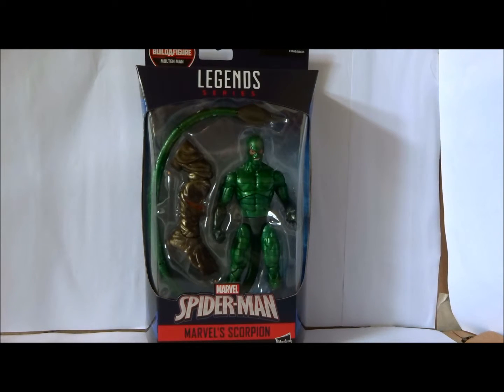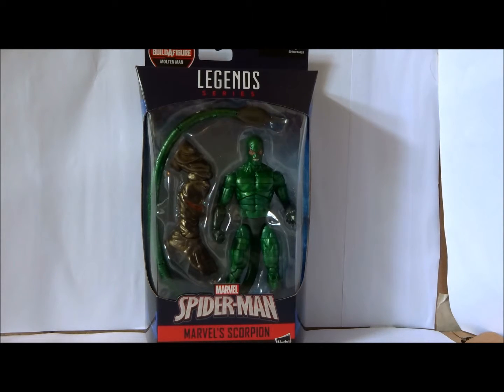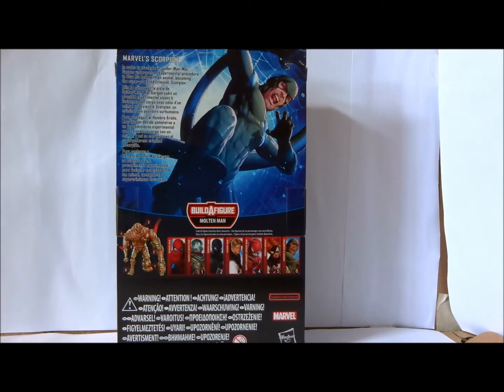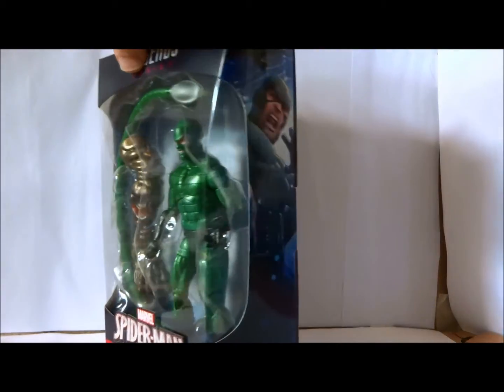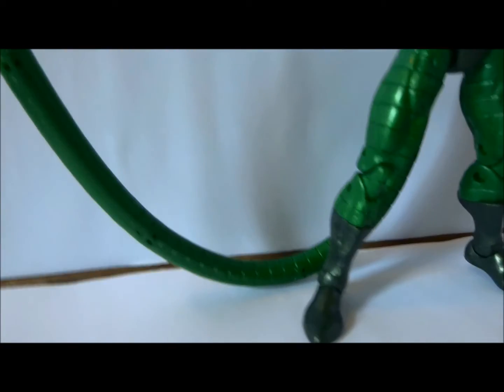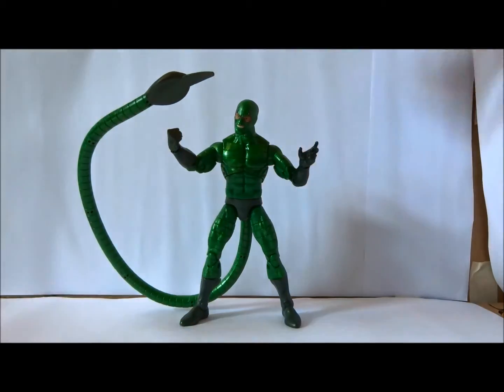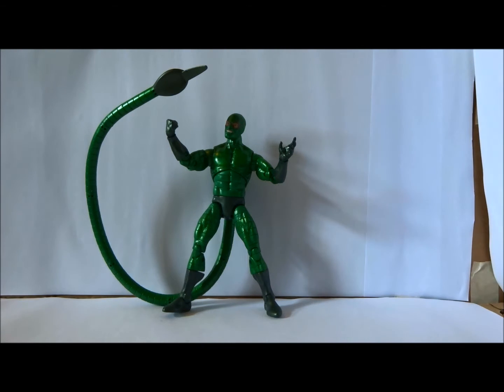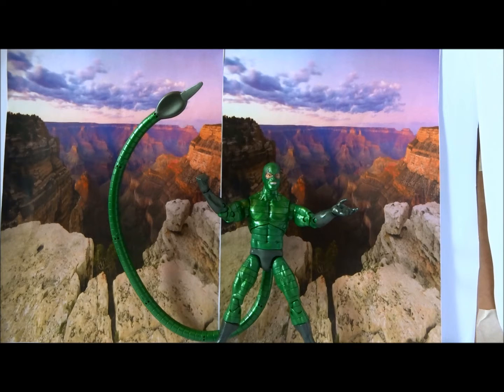Marvel Legends Scorpion Unboxing and Review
Join us today as we unbox and review Marvel Legends Scorpion!